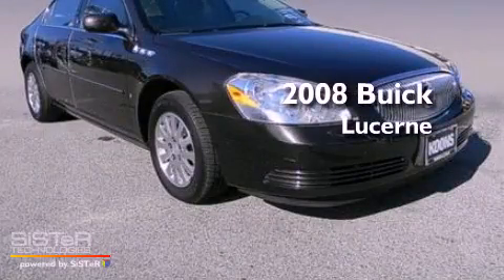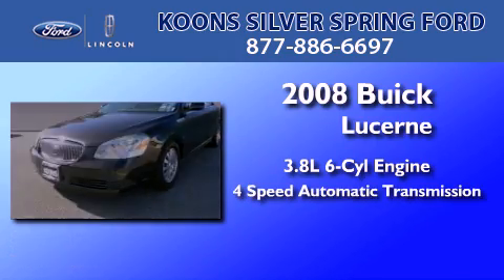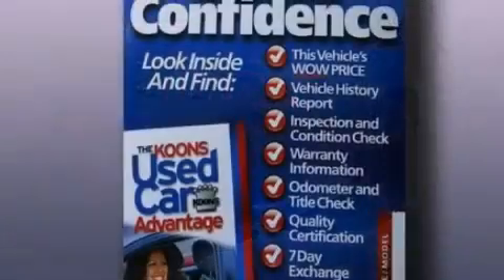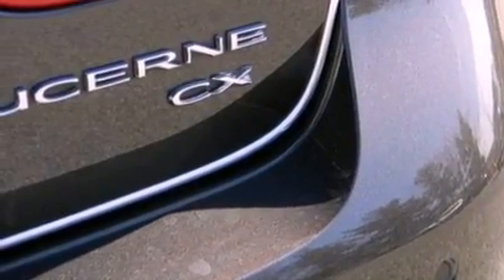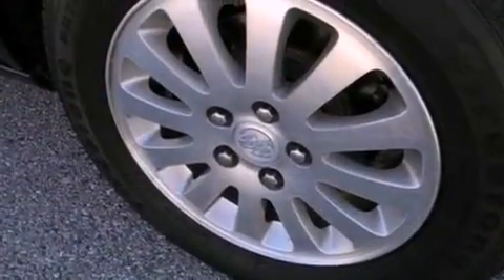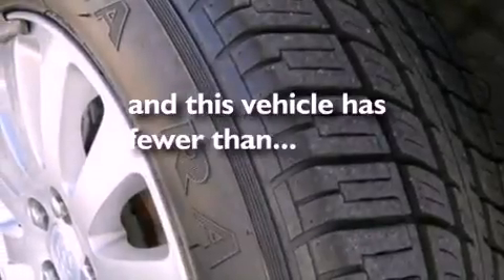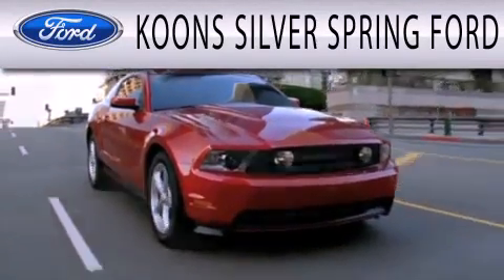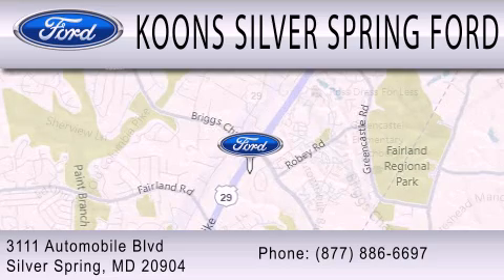2008 Buick Lucerne Silver Spring MD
Year : 2008
 Make : Buick
 Model : Lucerne
 Engine : 3.8L V6 12V MPFI OHV
 Trans . : 4-SPEED AUTOMATIC
 Exterior : GRAY
 Miles : 46,422

 Stock : 000P2518

 3111 Automobile Blvd.